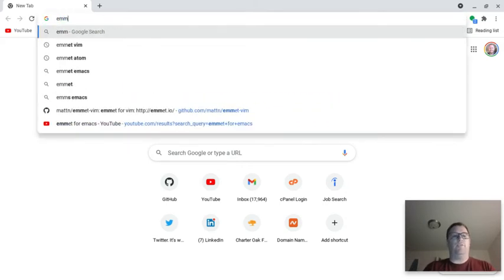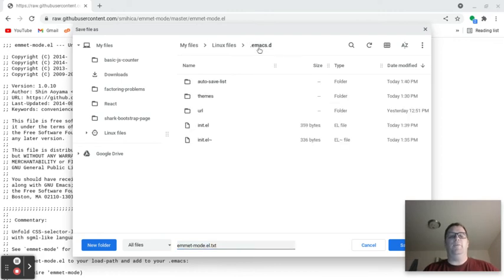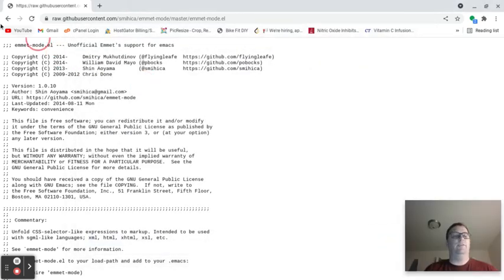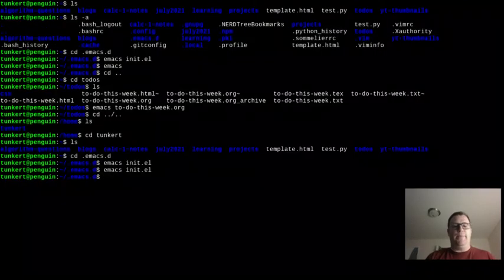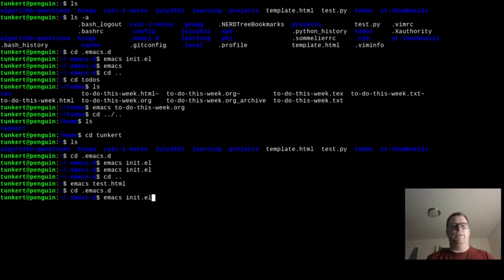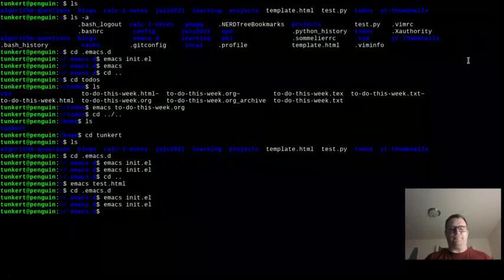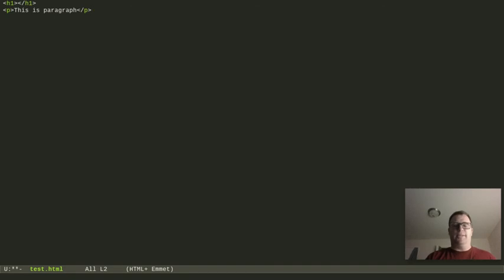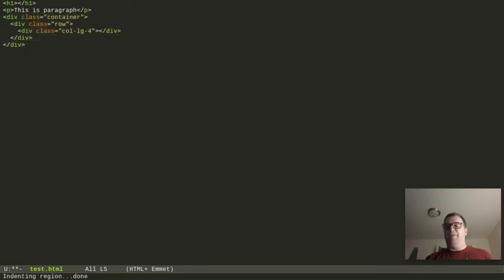Installing Emmet in Emacs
In this video I show you how to install emmet in emacs so that you can quickly write html and css.

Computer image from Wikimedia Commons:
Image was altered in the following ways:
Background was made transparent
Opacity was changed to 70%